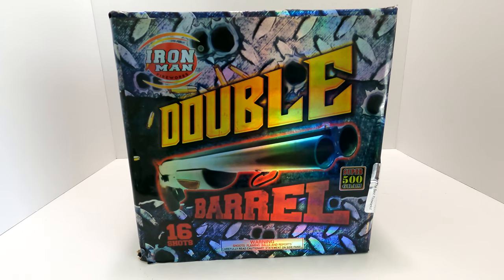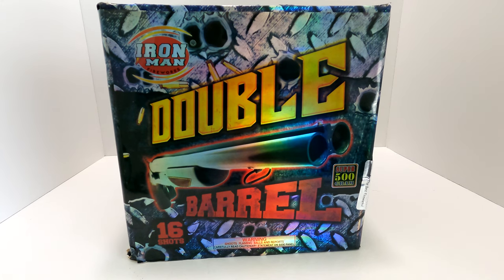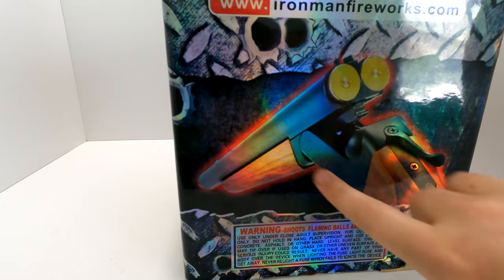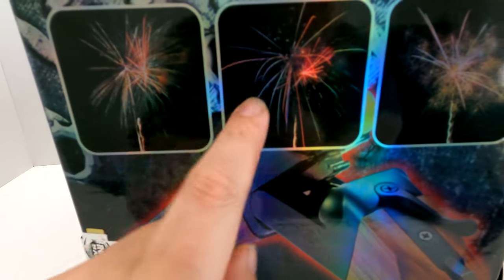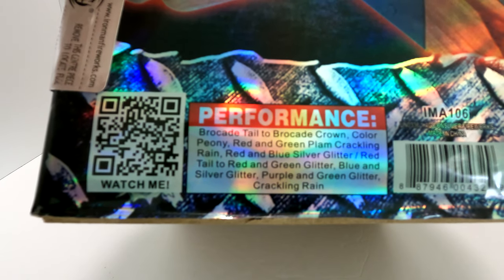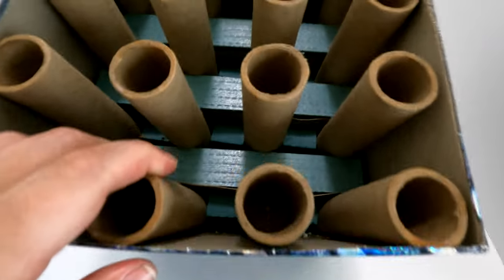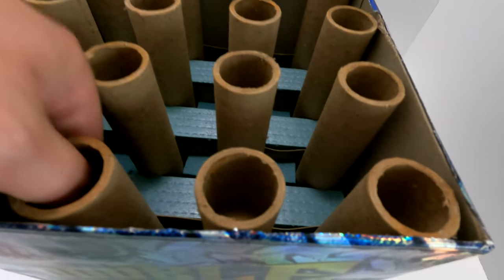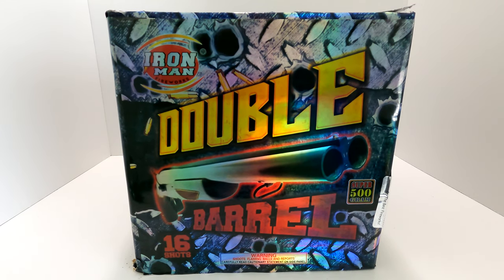Double Barrel By Iron Man Fireworks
What's up Pyro's, today we take a look at a 16 shot 32 break 500 gram cake from Iron Man Fireworks.

Check out the Cannon Blast XL, the Musket Shot, the Scurvy Dog, and the Redbeard’s Rocket Launchpad at Redbeard’s Fireworks Showcase